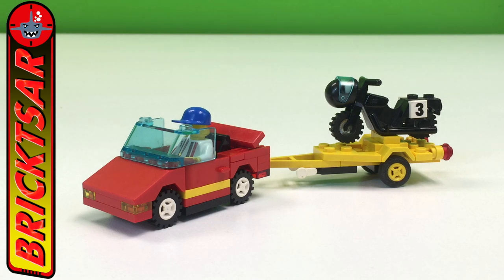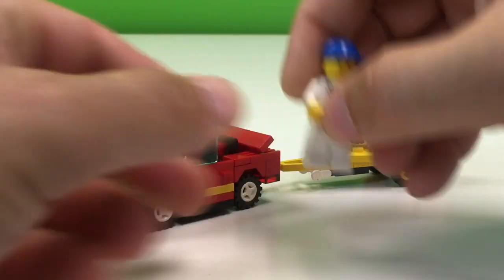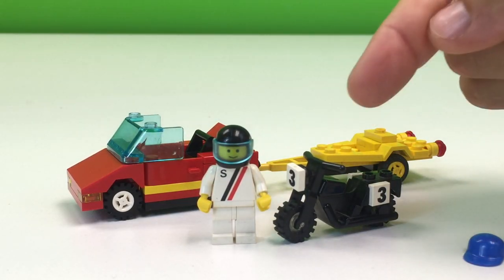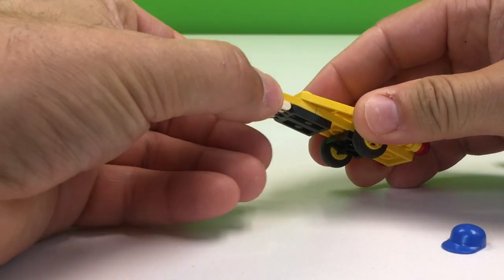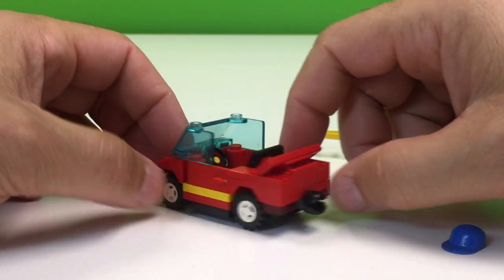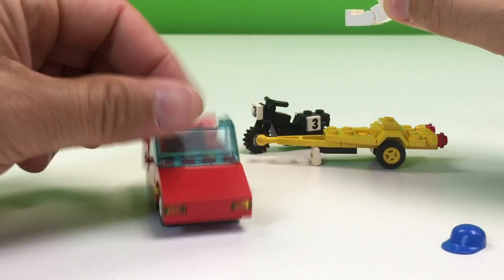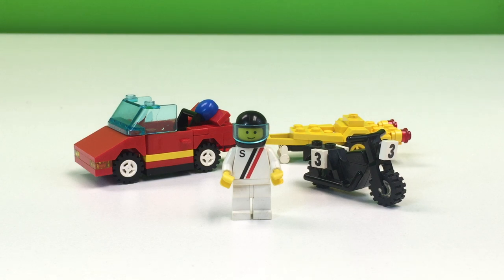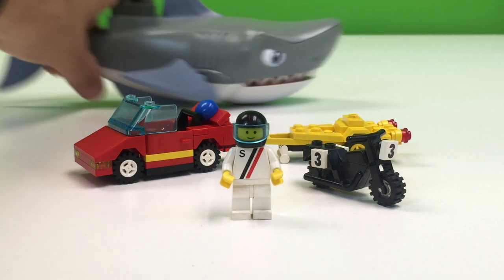LEGO TOWN 6644 Road Rebel Motorcycle Trailer from 1990!